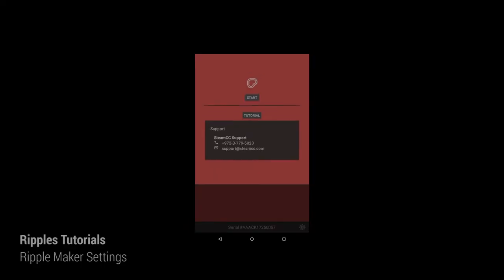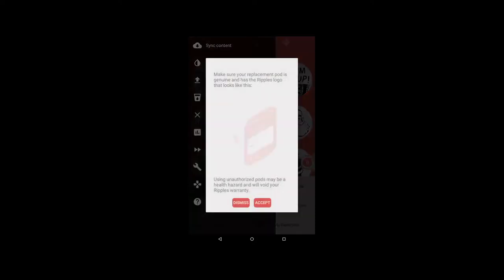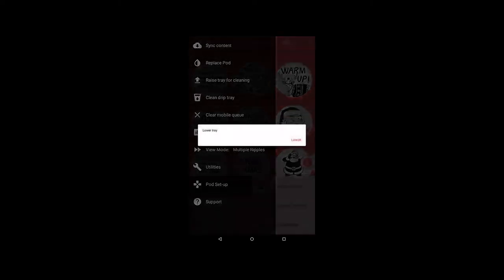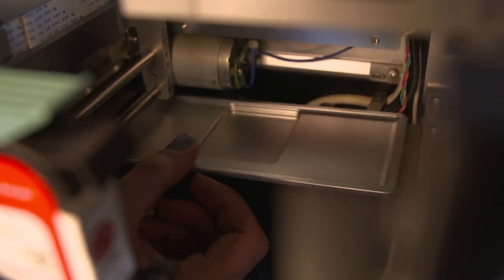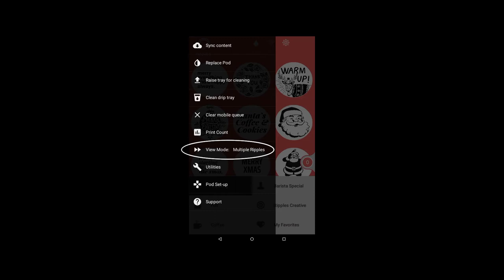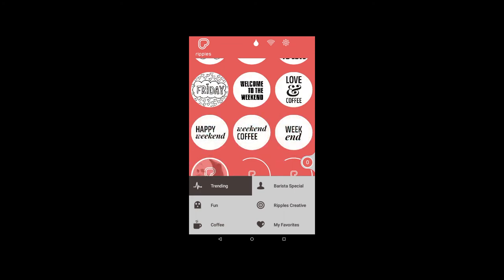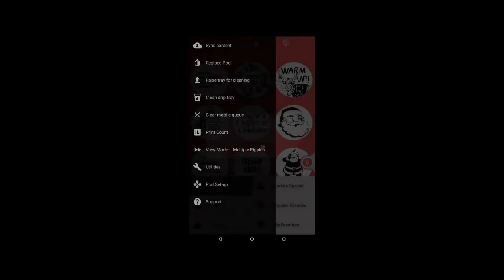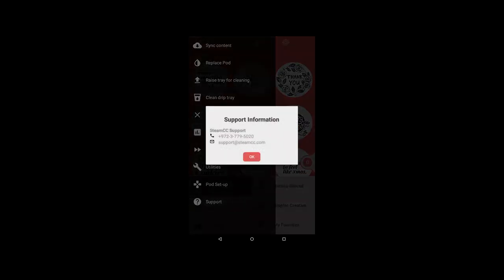Ripples Tutorials: Ripple Maker Settings Menu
In this video we will review the Settings menu in the Ripple Maker user interface.